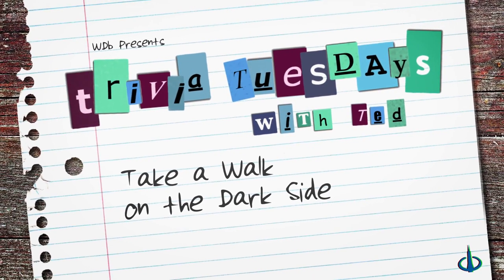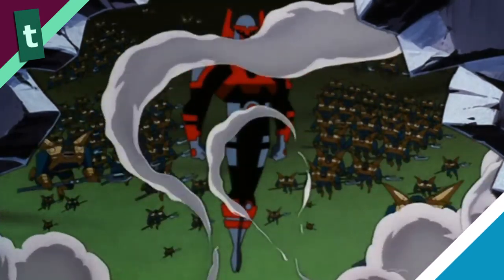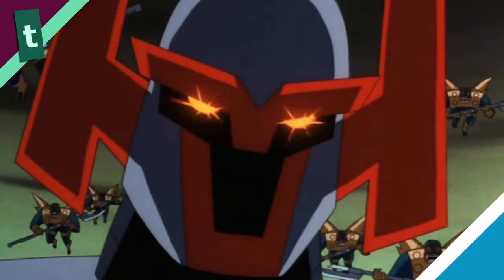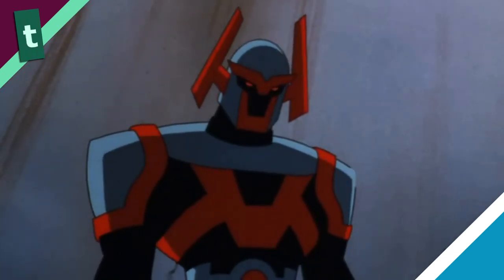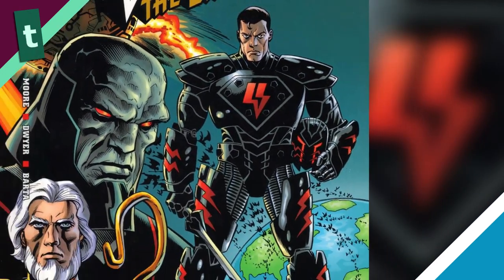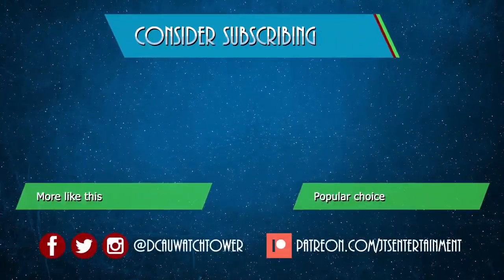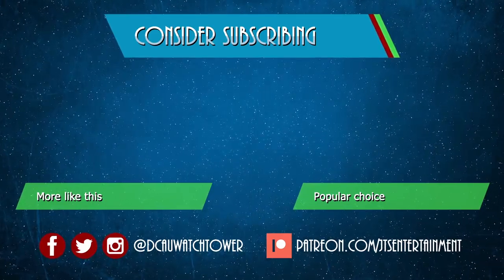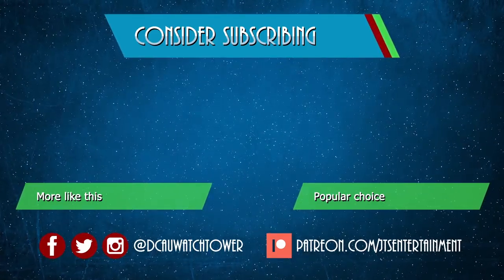Take a Walk on the DARK SIDE - COMIC BOOK Influences | Trivia Tuesdays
Trivia Tuesdays with Ted
Take a Walk on the Dark Side

Was the episode "Legacy" based on the comic book "Superman: The Dark Side"?

Look out for more trivia every other Tuesday!

"Legacies of the DCAU" - our webcomic!

The Watchtower Database is an upcoming fansite collecting all known information on the DC Animated Universe, or DCAU, the 14-year-spanning animated saga produced by Warner Bros. and DC Comics under the creative team of Bruce Timm, Paul Dini, Dwayne McDuffie, and others. WDb's expansive catalog of characters, episodes, imagery, and more will be highlighted by the quarter-turn, full-body images for every single character to have appeared on the shows, as well as many other treats for DCAU fans.